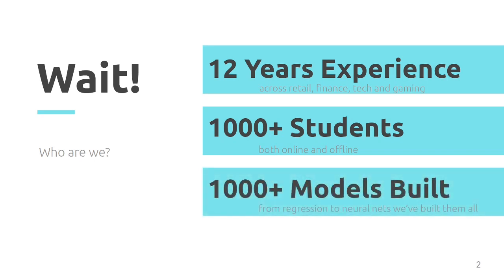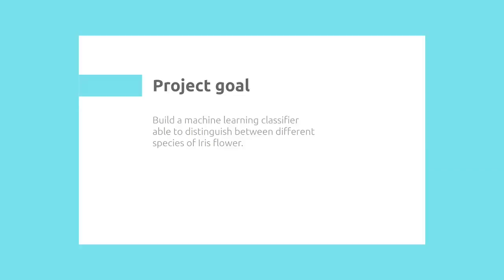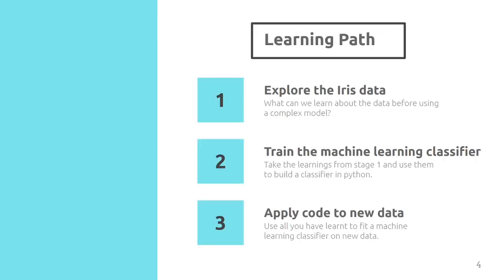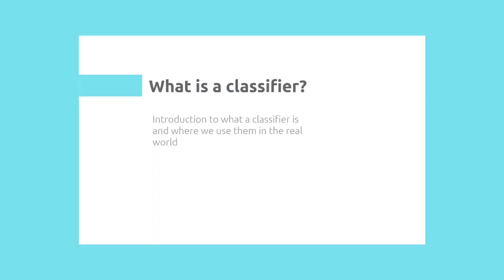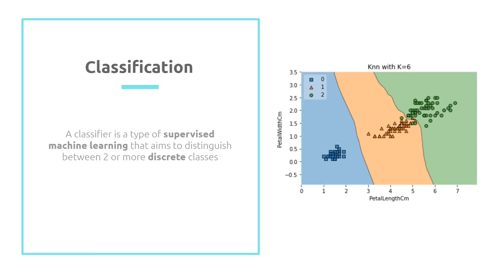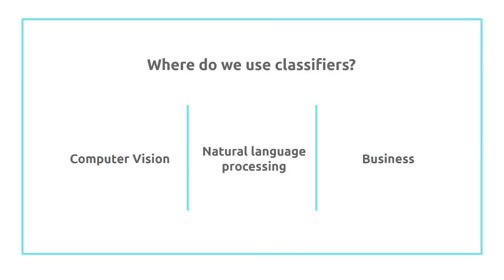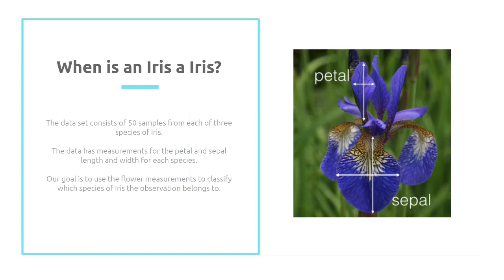Intro to Machine Learning